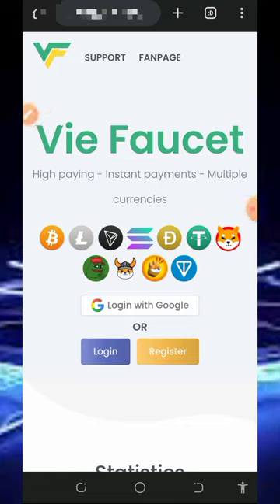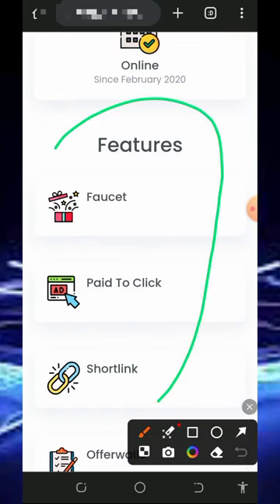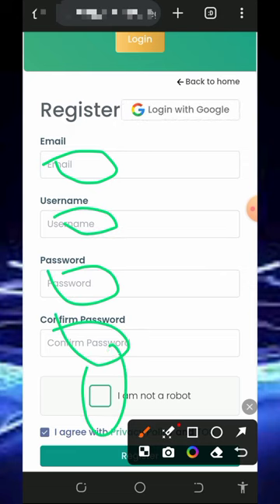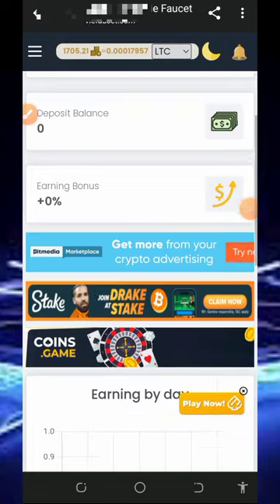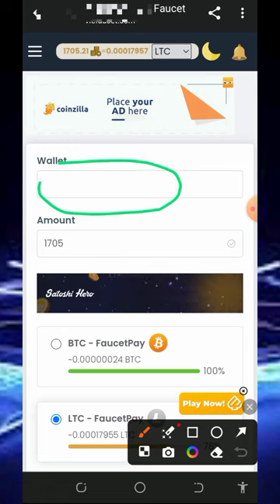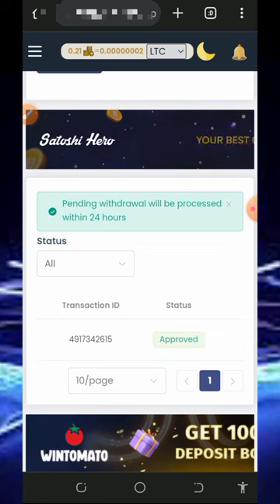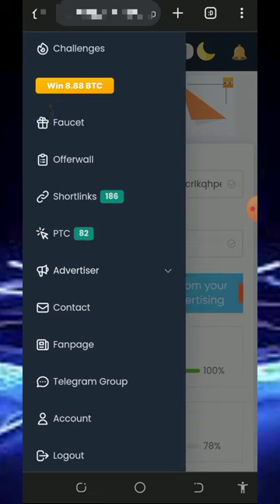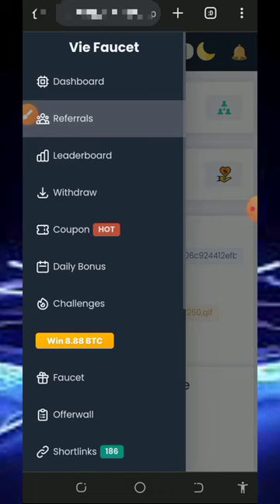Easy 5 Litecoin: Claim Yours in Just 30 Minutes, No Deposit!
Eager to start earning Litecoin without investing any of your own money? You're in the right place! Tune in to learn how to claim 5 Litecoin in just 30 minutes, with no deposit necessary!

research

online income
cryptocurrency tutorial
btc mining
btc mining 2024
dogecoin mining
bnb coin
crypto mining
android mining
airdrop income
crypto airdrop income
airdrop income
airdrop income
crypto faucet
Bitcoin 2024
Tron Trx 2024
Binance 2024
Litecoin 2024
Dogecoin 2024
Ethereum 2024